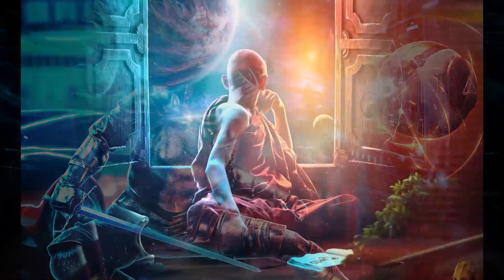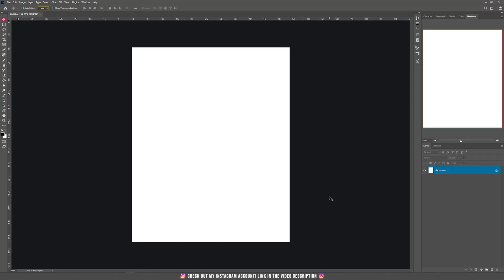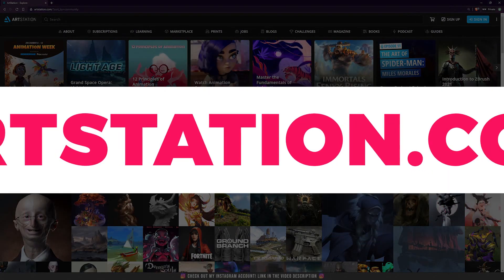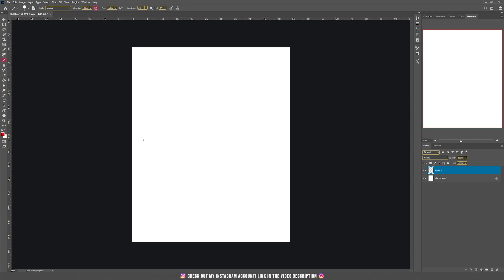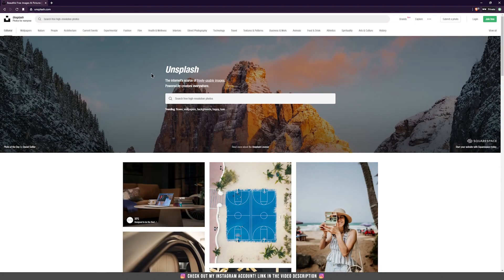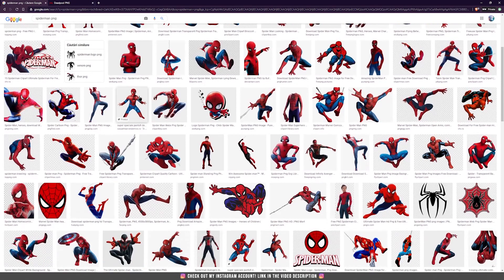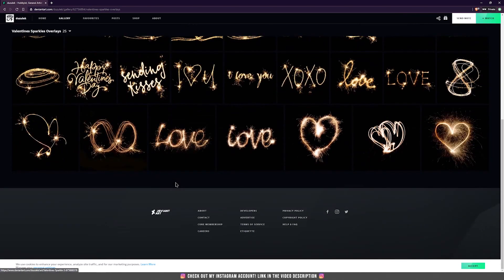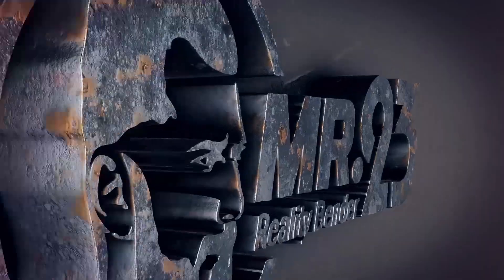Photo Manipulation Complete Guide - Preparing - Ep, 01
00:50 - STEP 1 - Setting the CANVAS Size
01:46 - STEP 2 - Building an IDEA
05:50 - STEP 3 - Getting your STOCK  Images

Because in the last months I focused more on creating photo manipulations, I had a lot of requests from my followers in making A Step by Step tutorial
on how to create Photo Manipulations
I just want to say that even if I use photoshop for more than 15 years, I'm still learning and I love to share my knowledge, because in this way I force
myself to learn more and more each day.
I do not consider myself an expert, this is my hobby, but because I teach other things for more than 23 years, I just love to share my experience.
Today is the first episode of this Step by Step Tutorial about Photo Manipulation.
Everything has to start somewhere, so today we will be talking about the Preparation for a photo manipulation.